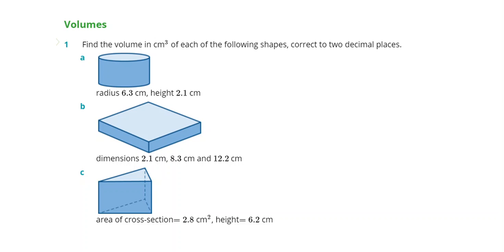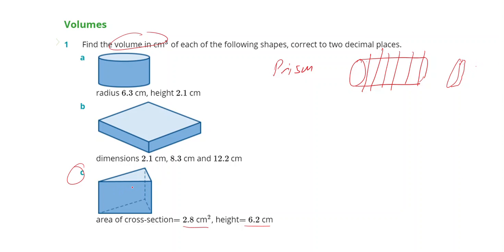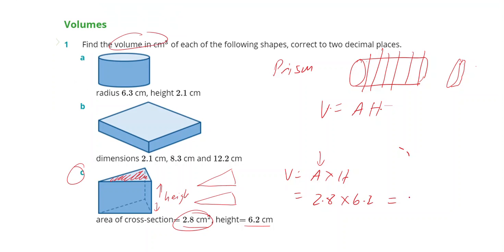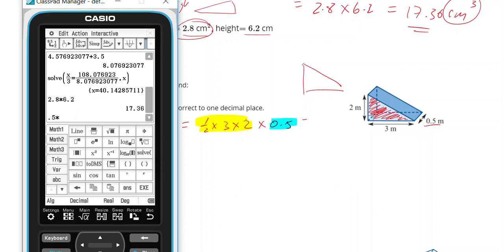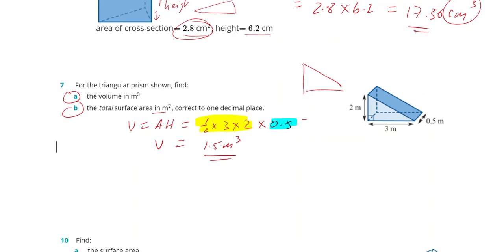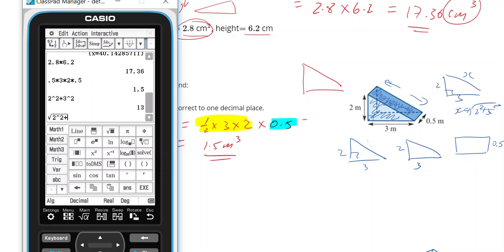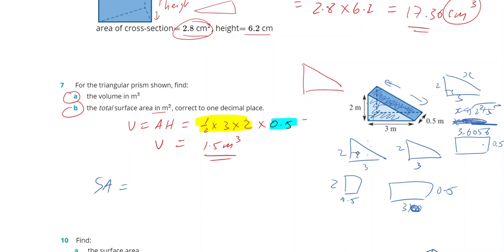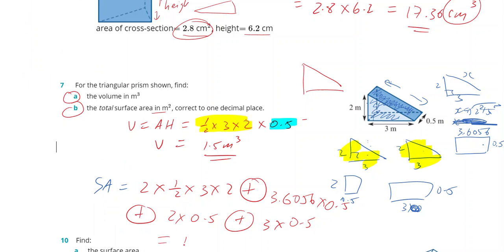FM 18F Q 1c and Q7